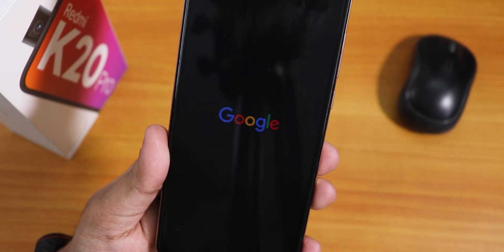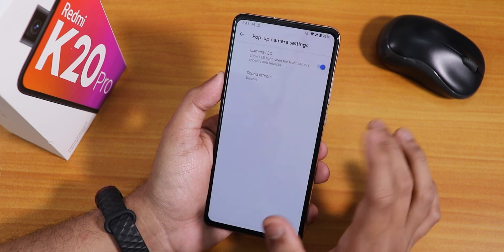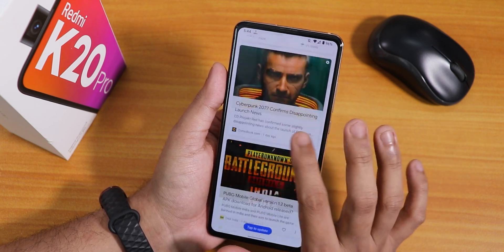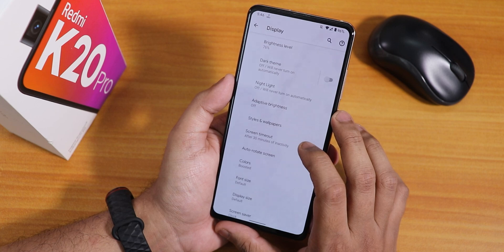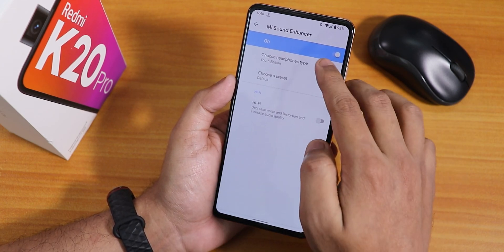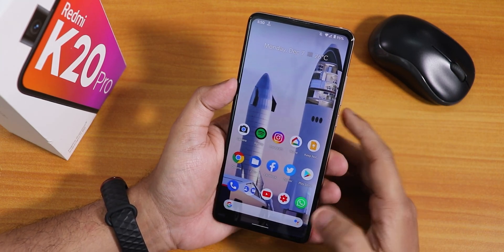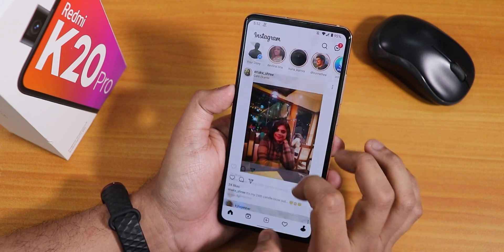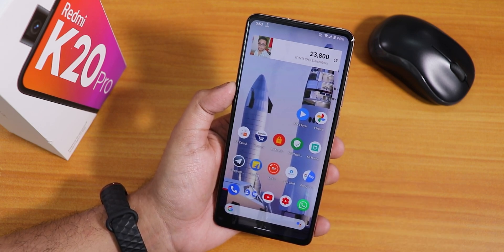PixelExperience 11.0 Beta For Redmi K20 Pro is here! [02/12/2020]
UPI: titash.sharma-1@okaxis

Timestamps:
0:00 Intro
0:10 Build Info, About & System Section
1:52 Stock Camera
2:24 Why Choose PixelExperience?
3:22 Stock Launcher, QS Panel, Screen Recorder
3:58 InCall UI
4:22 Battery
4:58 Display
6:32 Sound
7:27 Security & FOD Speed
8:53 G-Assist kinda works
9:08 DRM Info, Banking Apps
9:28 Ram Management, Benchmarks